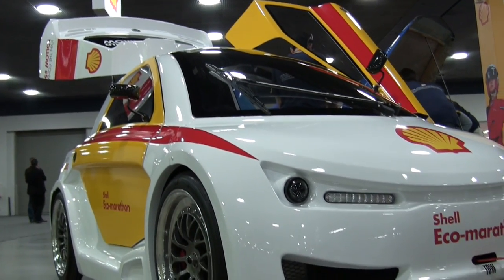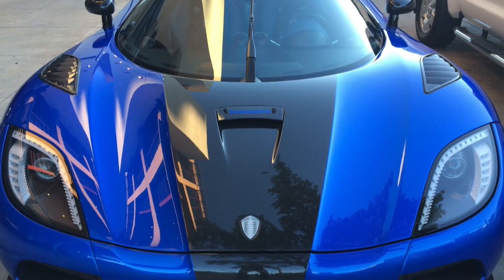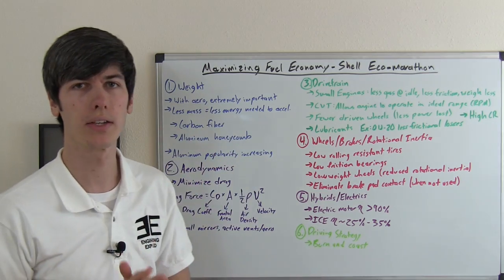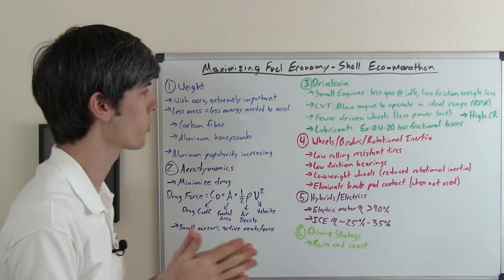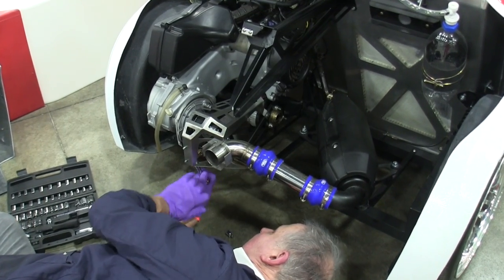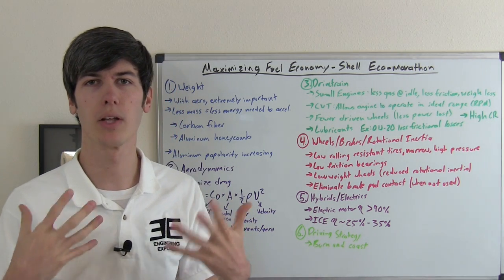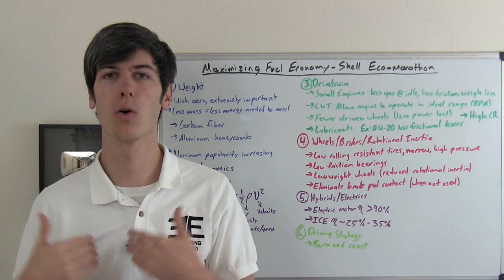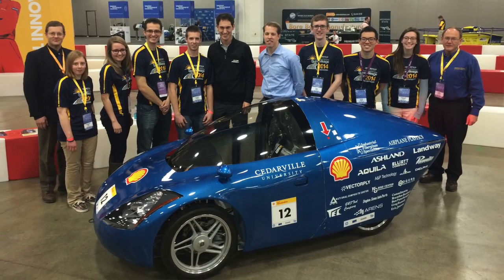Fuel Efficient Cars - Shell Eco-marathon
How is fuel economy maximized by design? What makes a fuel efficient car? There are many ways to increase the efficiency of a vehicle. This video will touch on vehicle mass, aerodynamics, drivetrain, wheels and brakes, and driving style as ways of improving fuel economy.

The Shell Eco-marathon is a global competition where students design, build, and test vehicles with the goal of going the furthest distance using the least amount of energy.